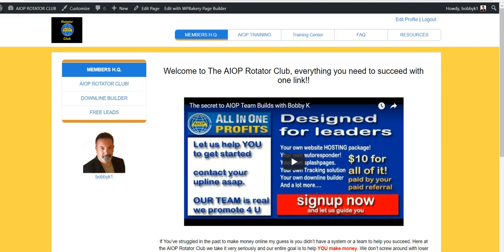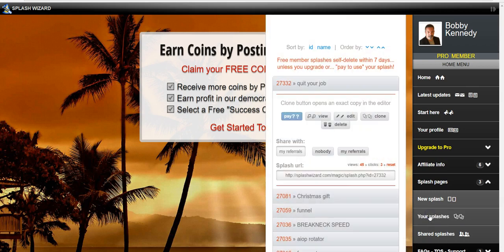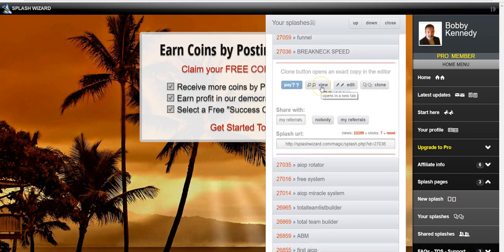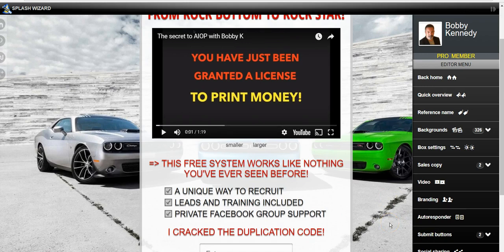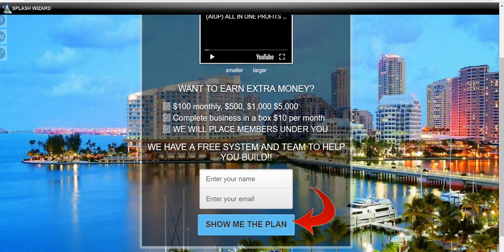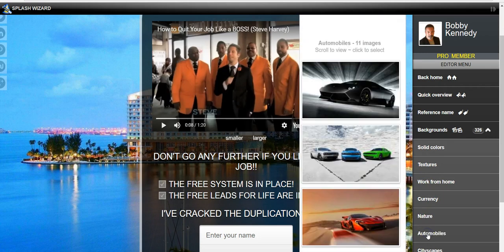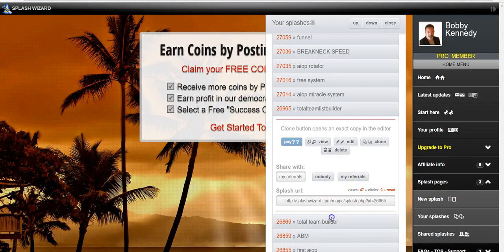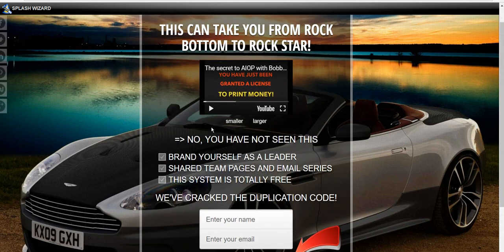Building a capture page in All In One Profits, for the Rotator Club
Our aiop team build is on fire, and this is one of the reasons...

If you've never joined a business and had people really promote for you then you need to check out this unique system we put together. We promote for our down line exclusively, thanks to the awesome pay structure that all in one profits has to offer.

The link for our facebook group is in there also.

I'm looking forward to working with you...

splash wizard
12 squared
aiop team build
all in one profits team build